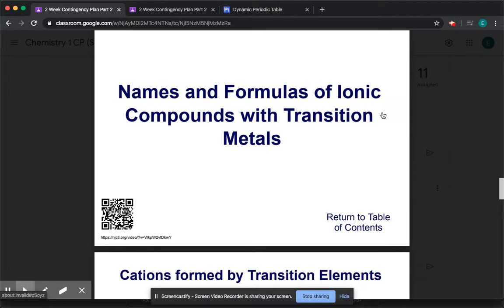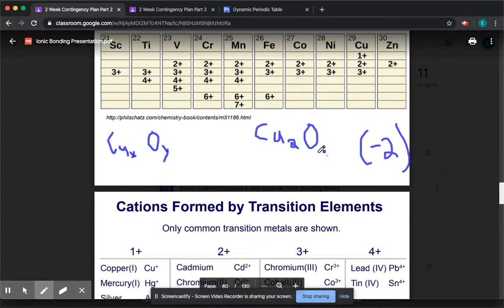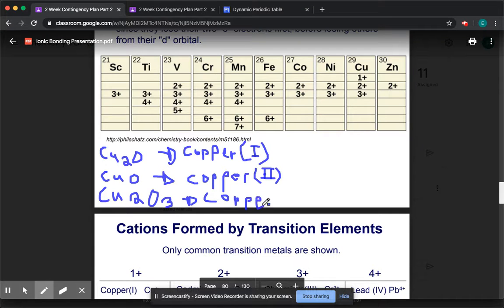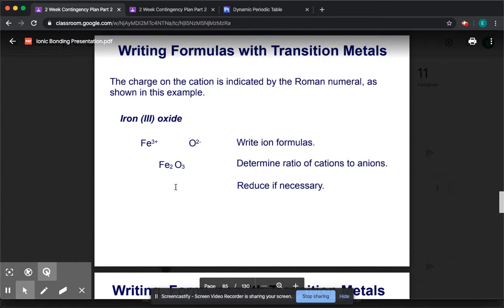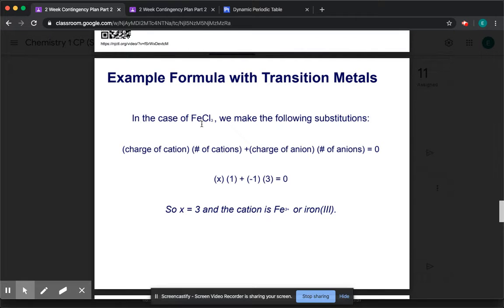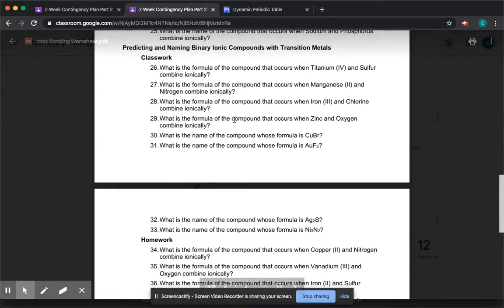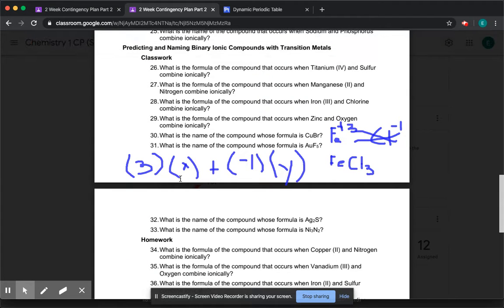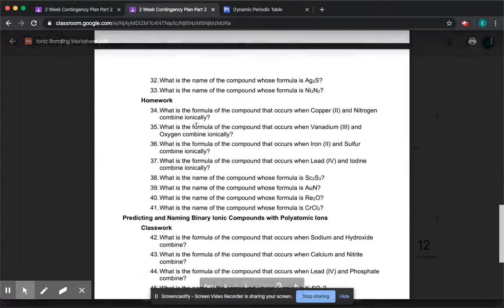Ionic Bonding Day 4 (Transition Metals)